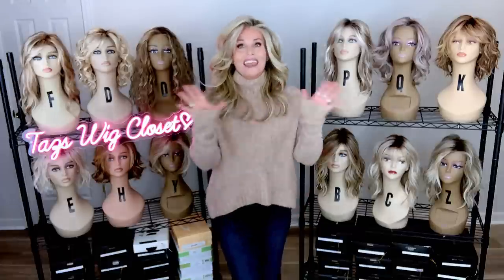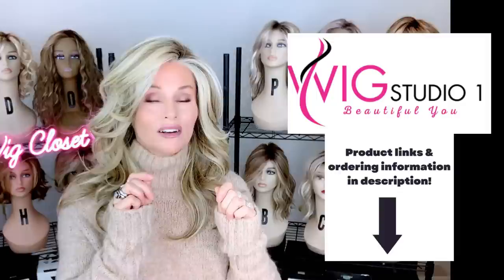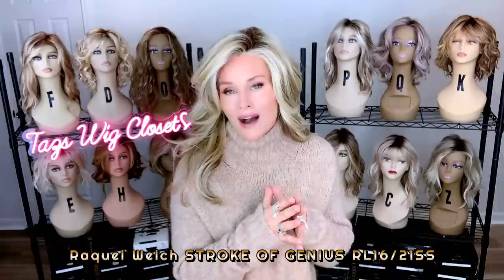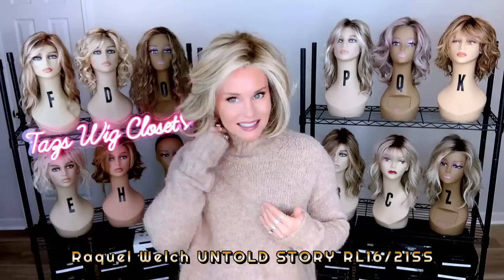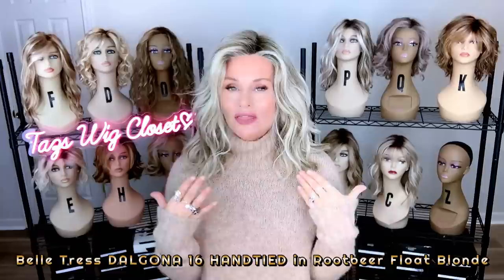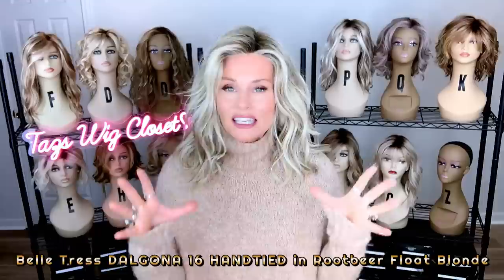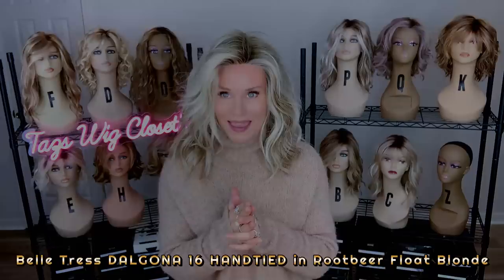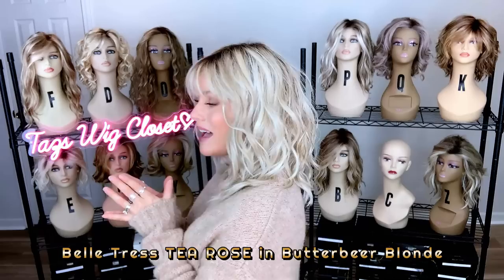🎇TAZ's BEST OF 2022!🎇13 WIGS SUPER SHOWCASE!🎇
TAZ'S BEST OF 2022!  13 WIGS SHOWCASE! Find these at WigStudio1.com - product links are listed below.  Happy New Year everyone! XOXO TAZ

➡️Check out TAZS WIG SNACKS on Youtube! Expect a lite version of TAZS WIG CLOSET with more short, light, inspirational content!

0:00 INTRO